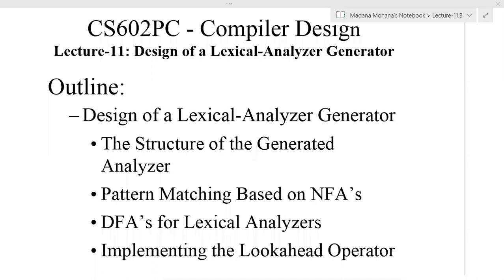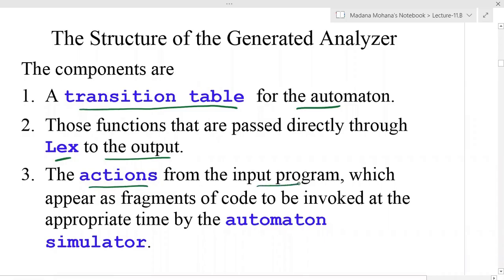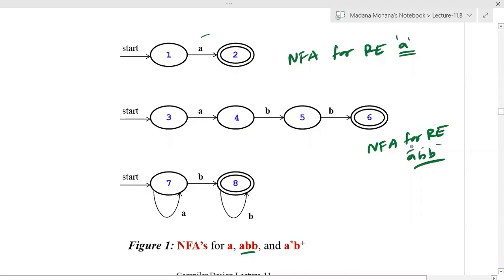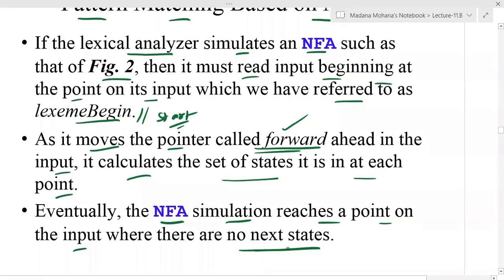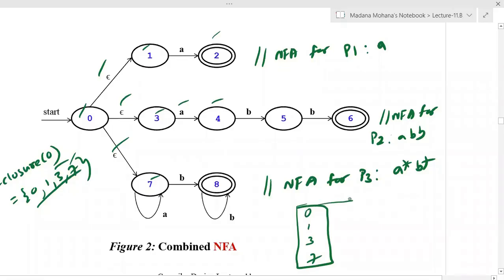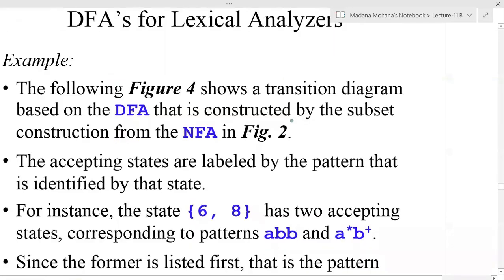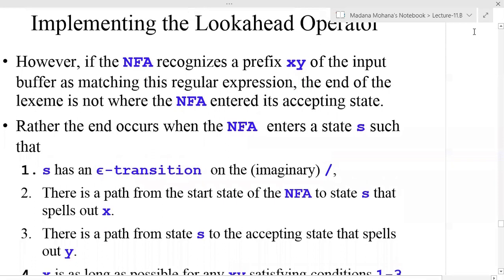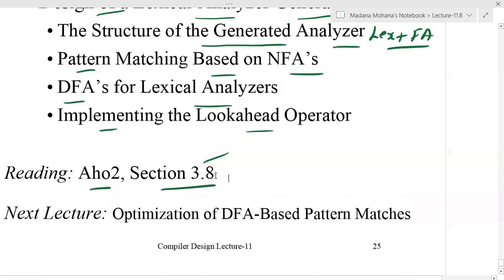Compiler Design || Lecture- 11 || Lexical Analysis: Design of a Lexical-Analyzer Generator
Topic:Lexical Analysis: Design of a Lexical-Analyzer Generator

Outline:
 Lexical Analysis: Design of a Lexical-Analyzer Generator)
• The Structure of the Generated Analyzer
• Pattern Matching Based on NFA’s
• DFA’s for Lexical Analyzers
• Implementing the Lookahead Operator

Course Texts
1. Aho, Lam, Sethi, Ullman. “Compilers: Principles, Techniques and Tools”, 2nd edition. (Aho2)

USEFUL LINKS:
Udemy International Certificate course by Prof. R. Madana Mohana:

1. Formal Languages and Automata Theory

2. Introduction to R Programming